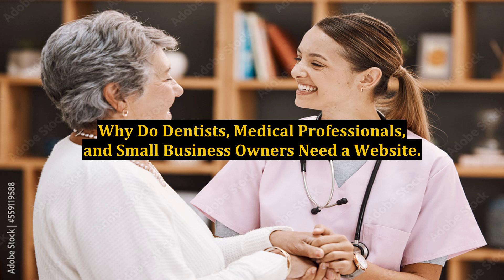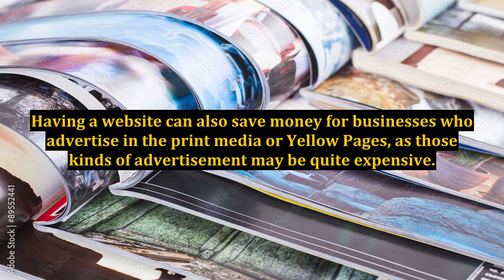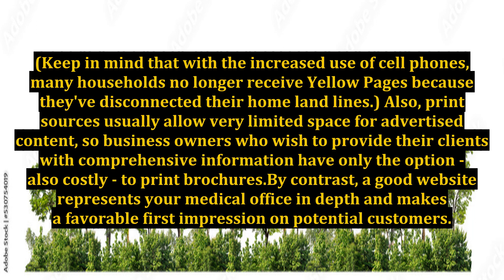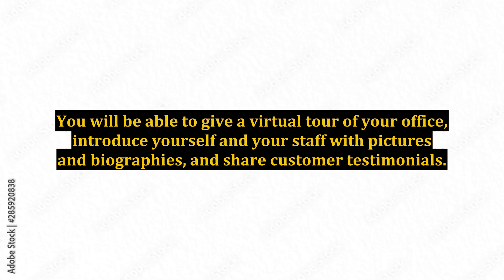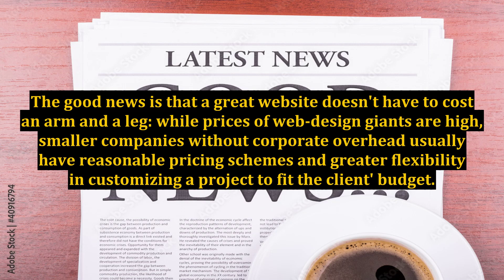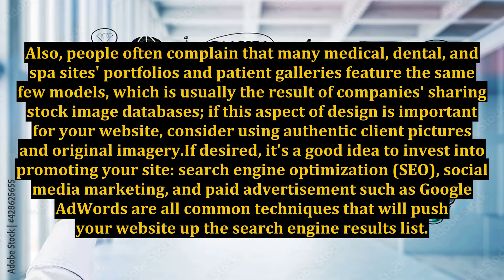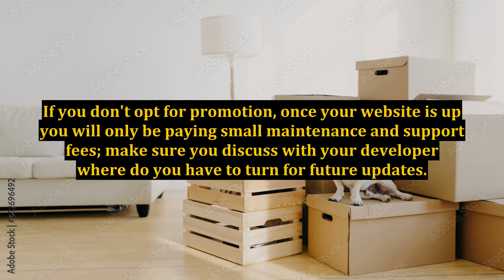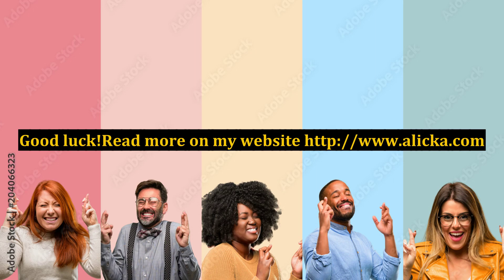Why Do Dentists, Medical Professionals, and Small Business Owners Need a Website